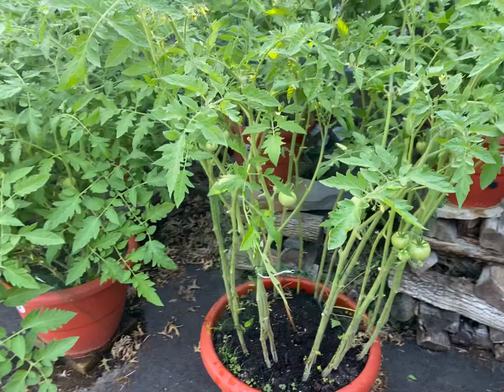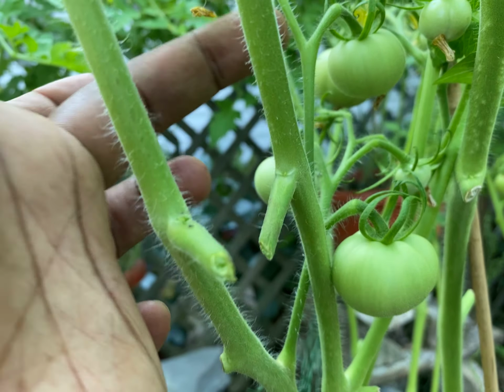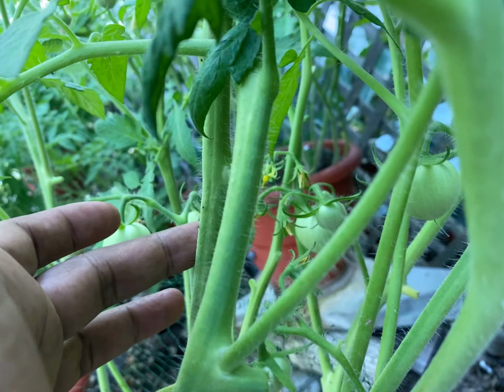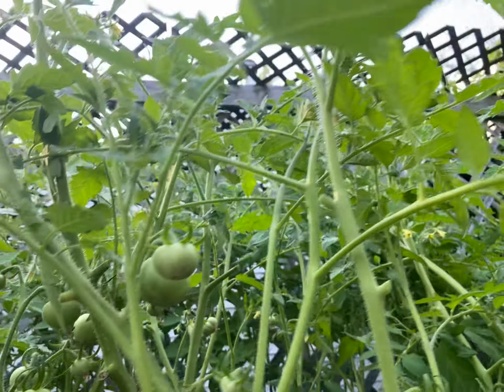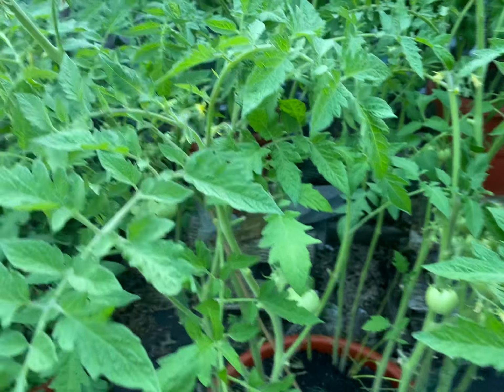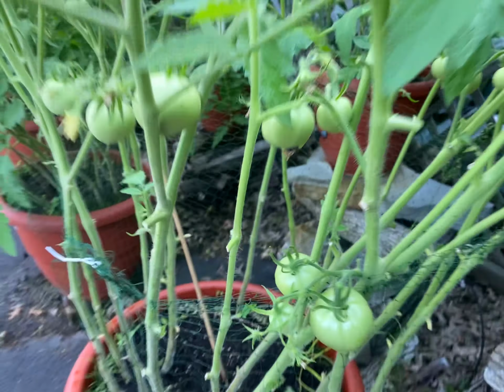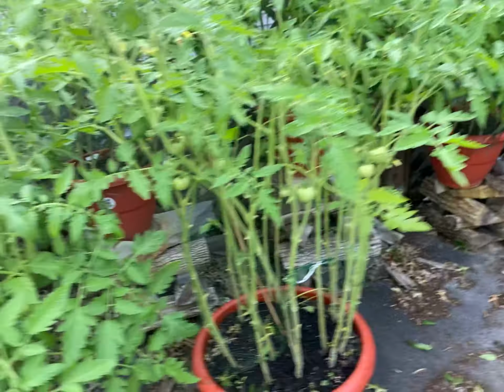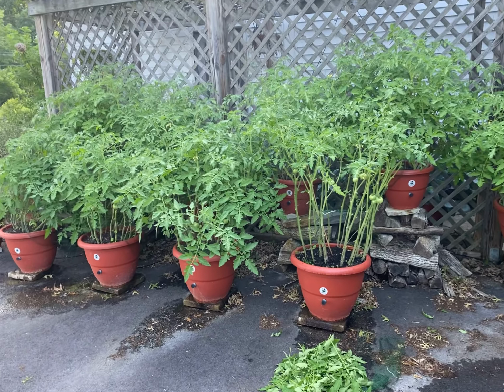Thirty tomatoes in a 16-inch planter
And counting